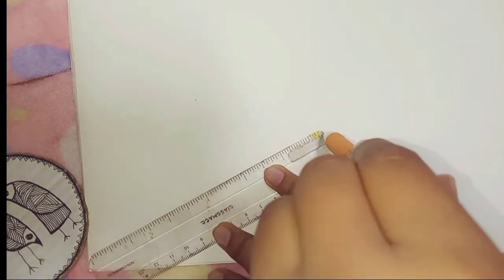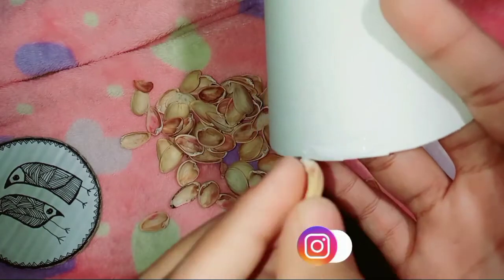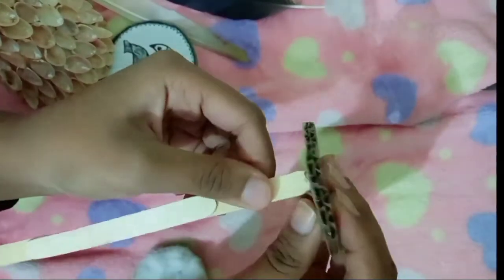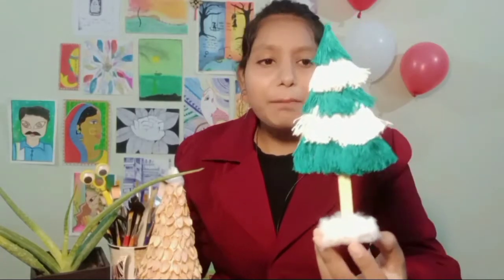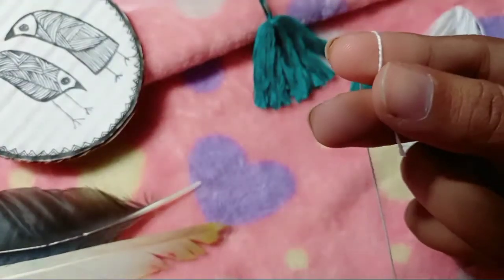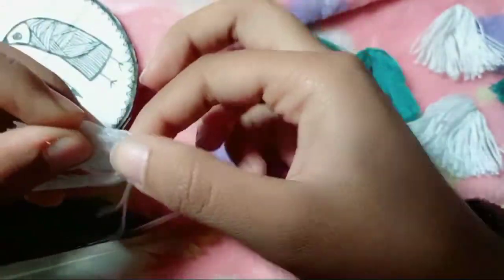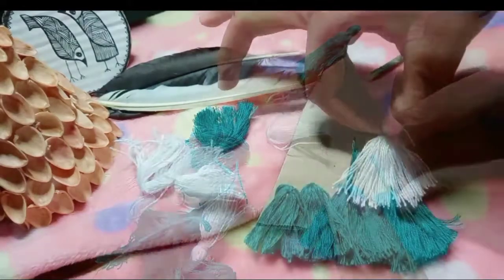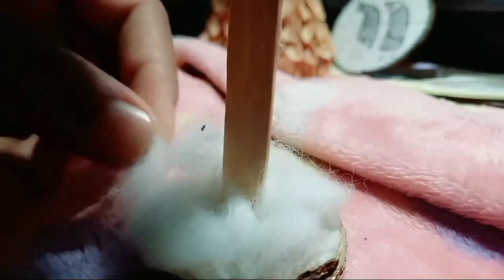Christmas Tree |DIY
Hello guys This is me Simran Chaudhary..
This is where we can Stay in Touch with me

if you did hit the like button and do subscribe to my channel and don't forget to press the bell icon for more updates .Also tell me in comment which type of videos you all want more .

YOUR 1SUBSCRIBE MEANS A LOT TO ME

lots of love to you from - SIMRAN CHAUDHARY
keep going keep mushkurana 😊.